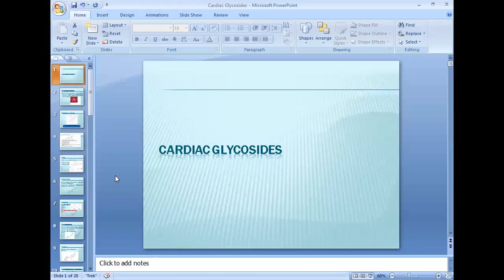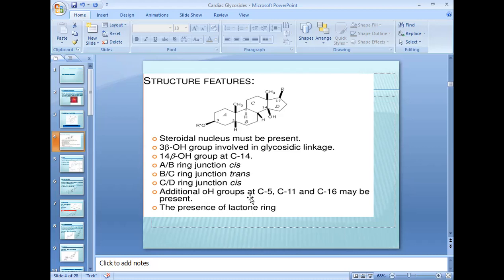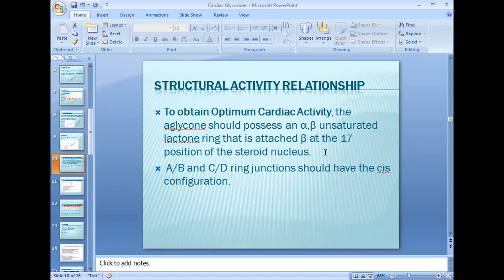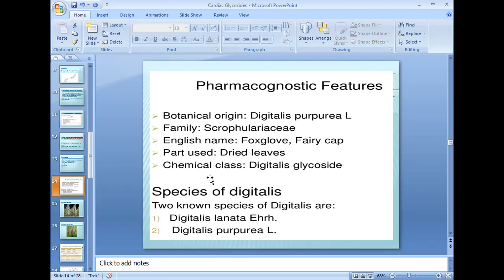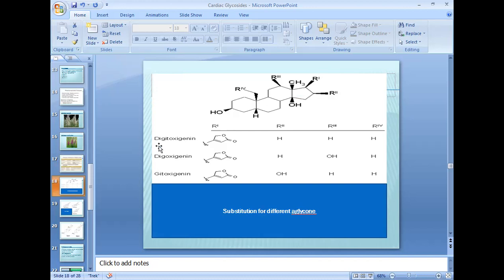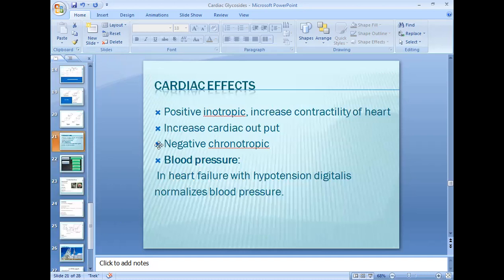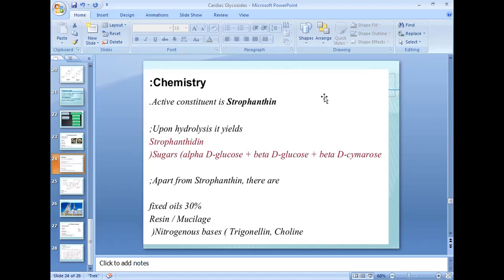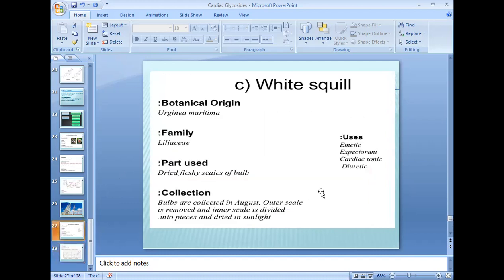Course: 513, Cardiac Glycosides